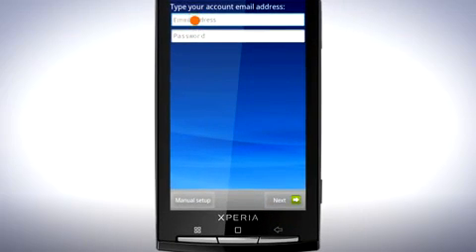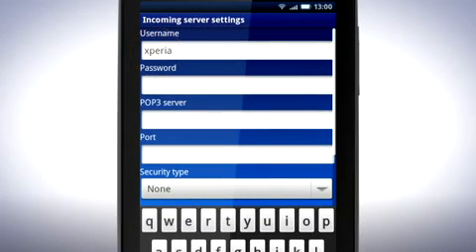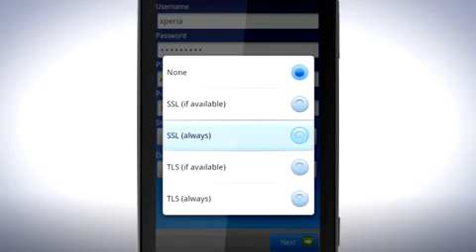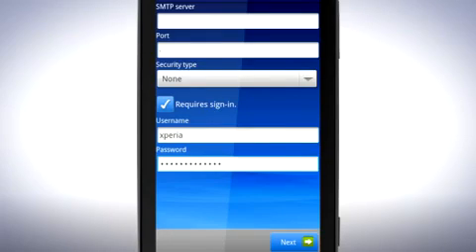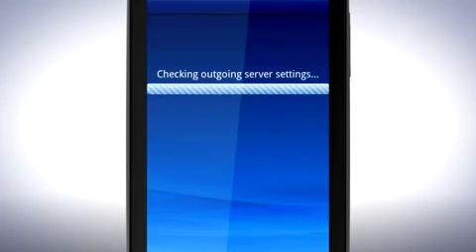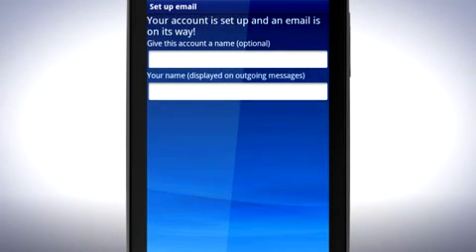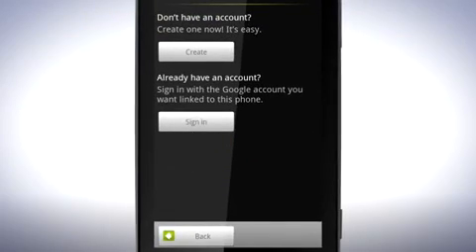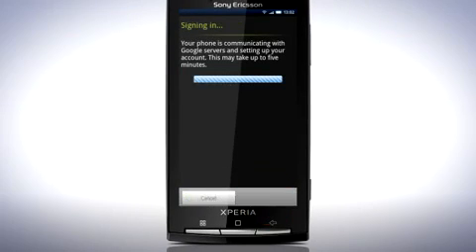Setup email accounts with the Xperia™ X10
Learn how to set up different types of email accounts in your Xperia™ X10 phone.